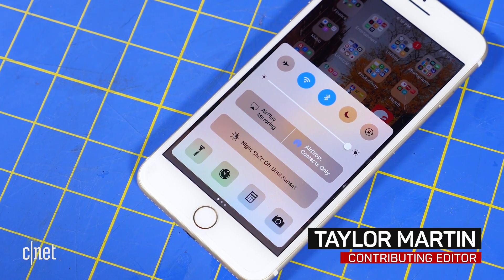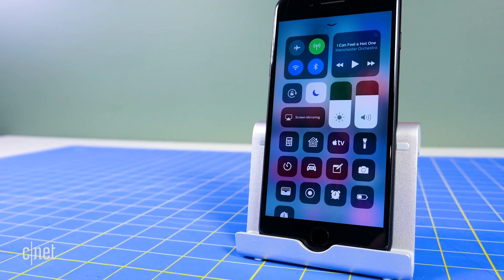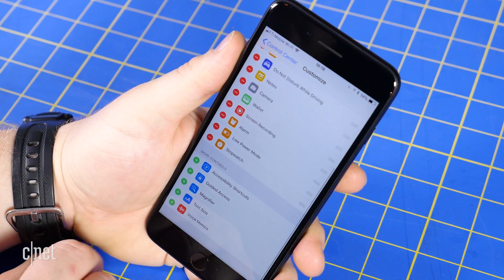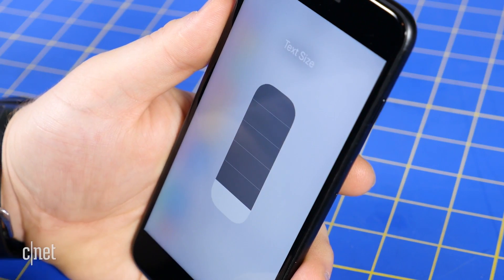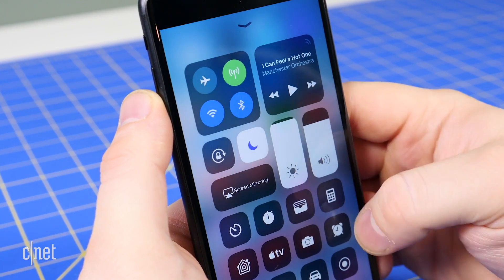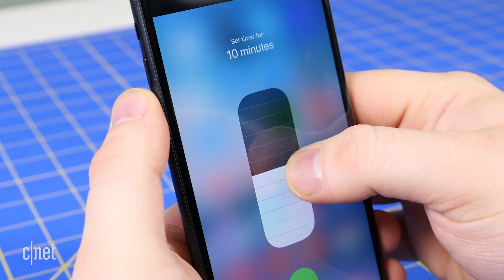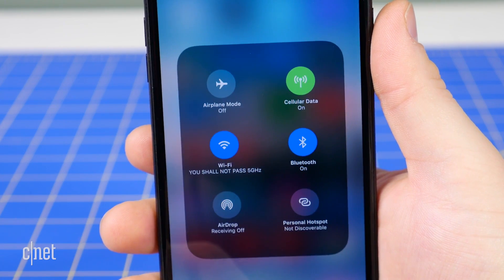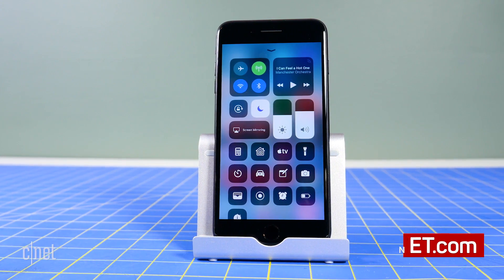How to customize Control Center in iOS 11 (CNET How To)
In iOS 11, Apple lets you customize Control Center to your needs. Here's how.